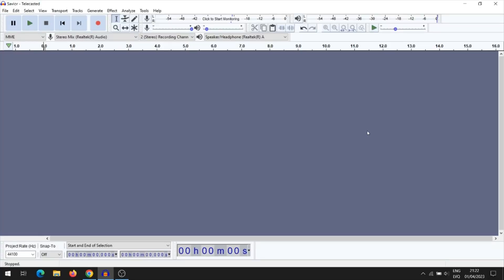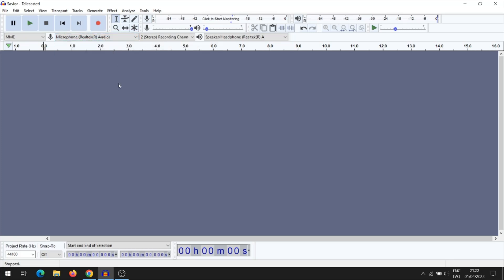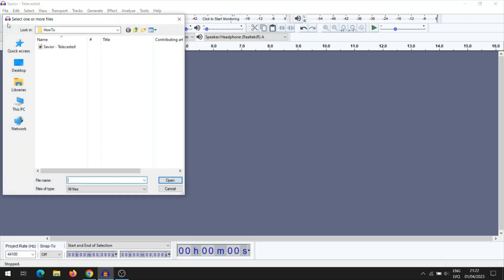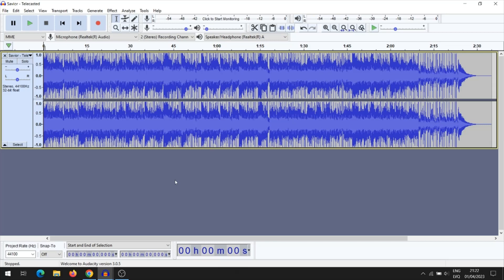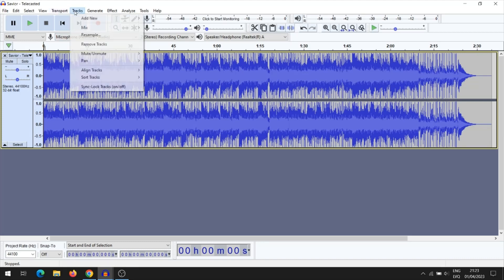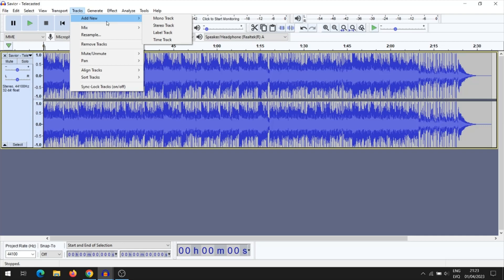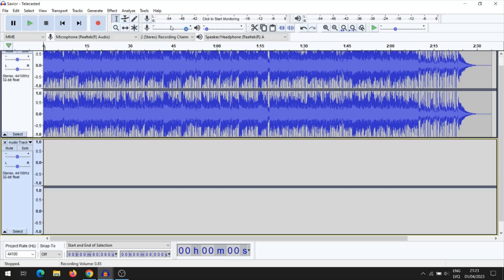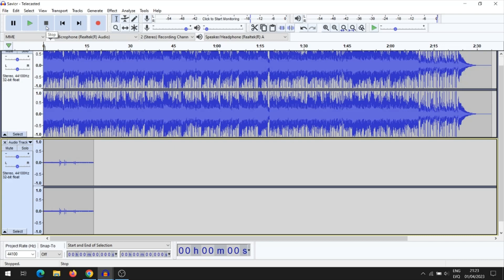How to Record Voice with Background Music in Audacity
Today I will show how to record voice with background music in Audacity. You can record your song while listening to the background music on your headphones. Audacity tips and tutorial. Add music to background of your audio recording.